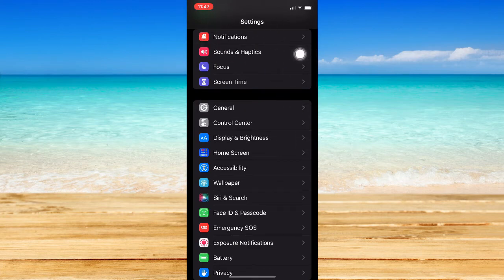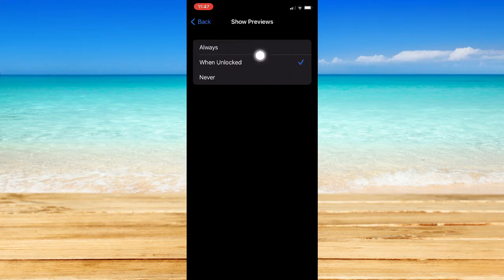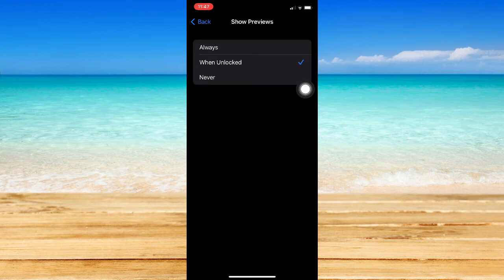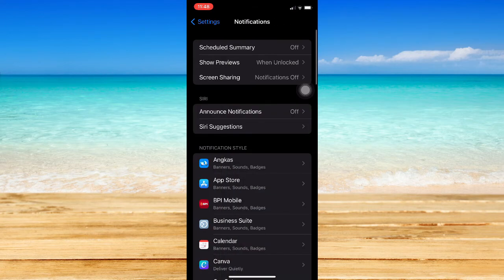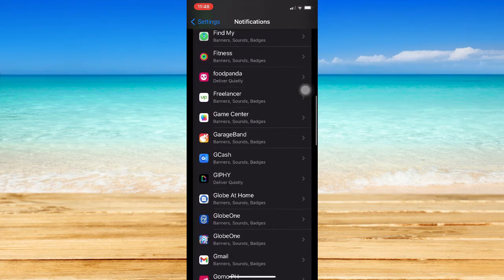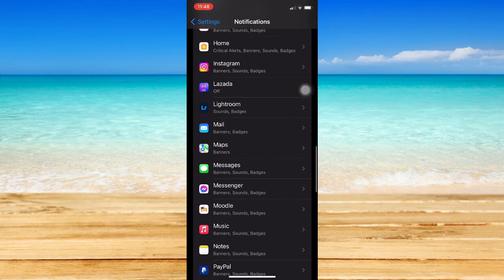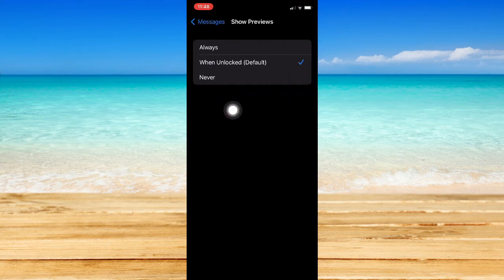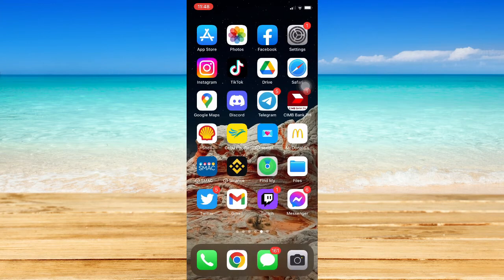How To Hide Text Messages On iPhone Lock Screen